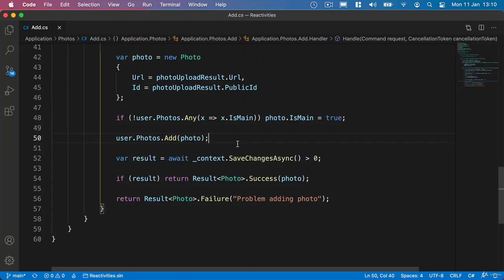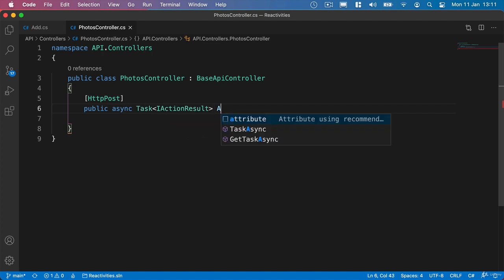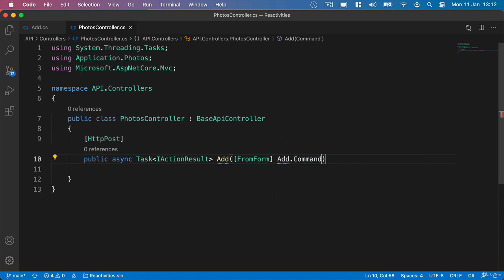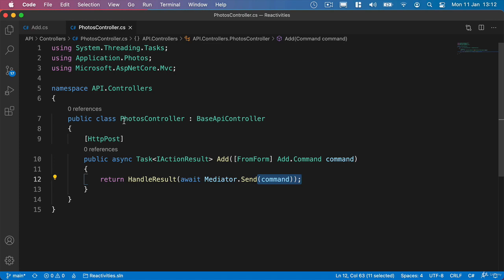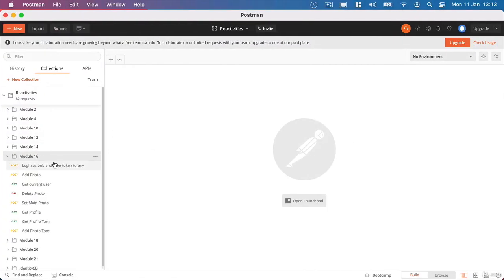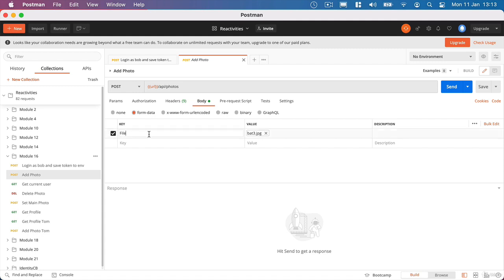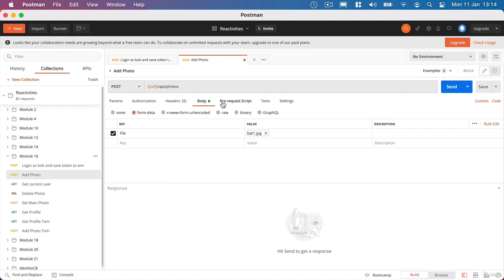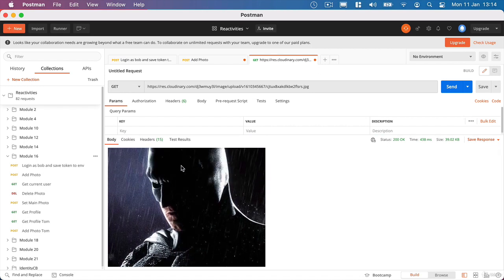Net Core and React API Image upload Adding a photos controller